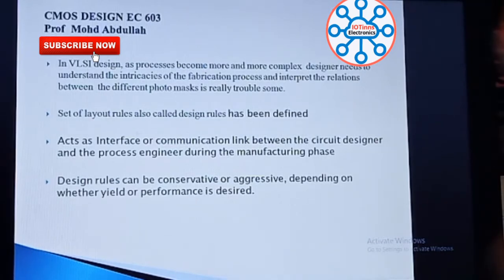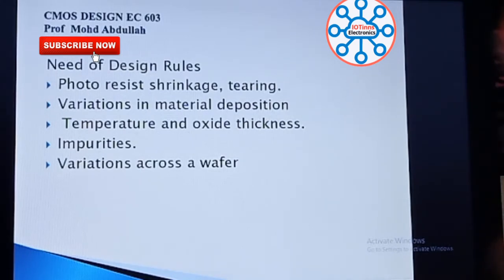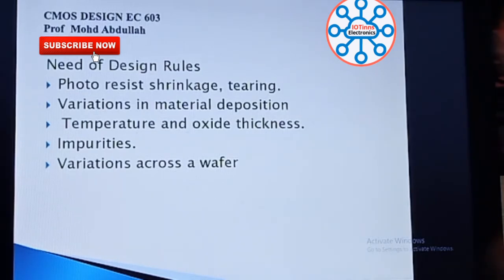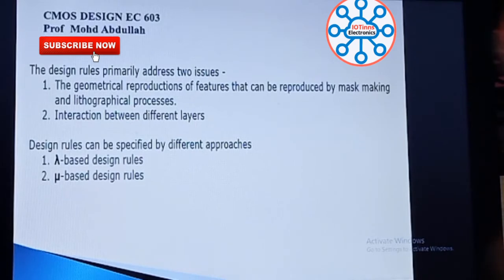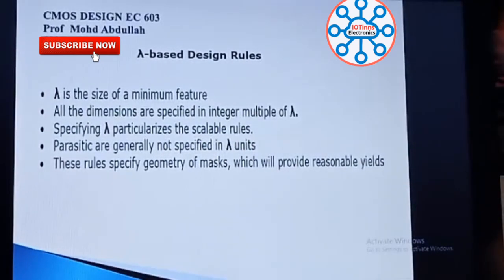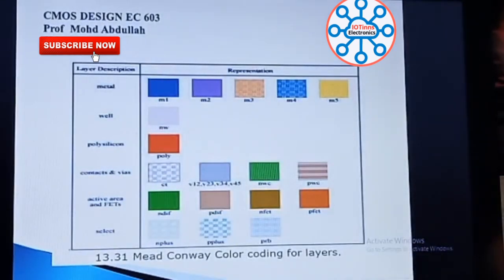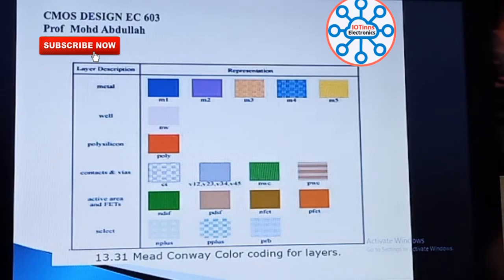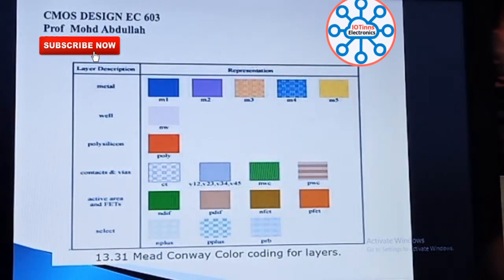CMOS Design Layout And Rules in lecture 2(EC 6th sem , CMOS Design)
Help others through Sharing this video